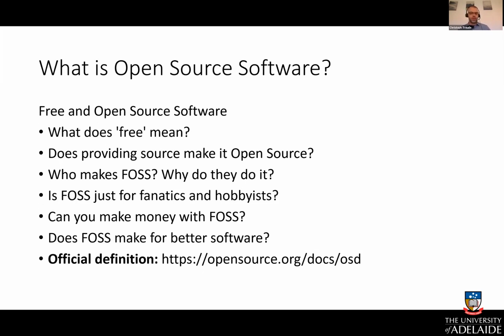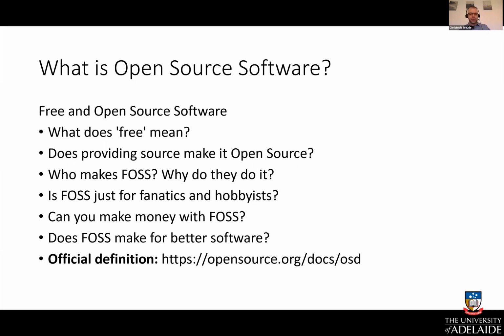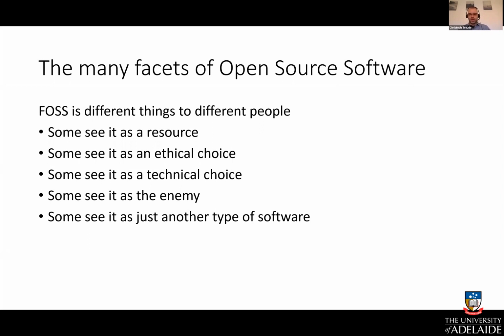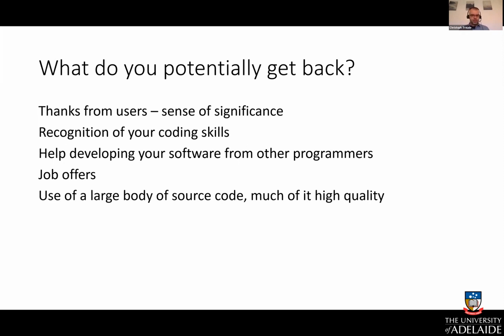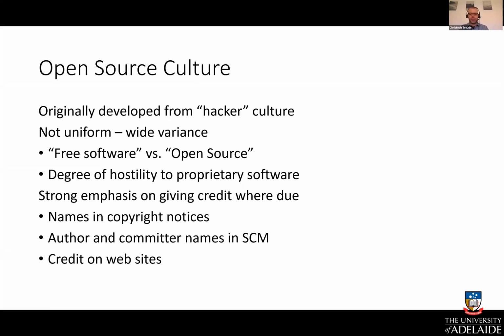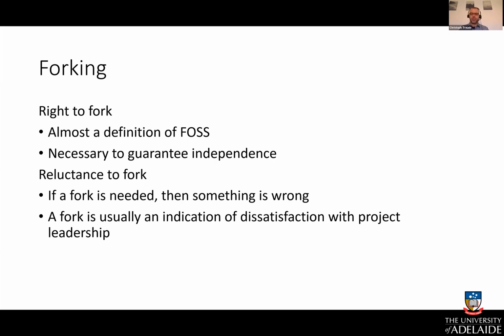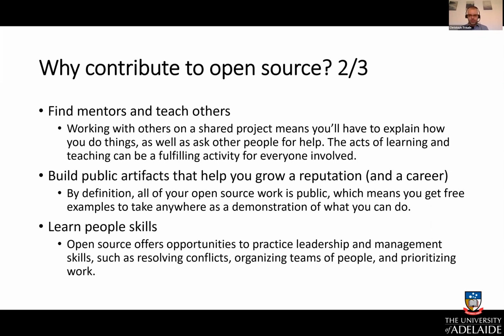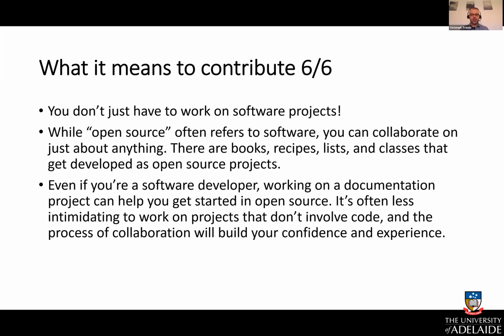Software Process Improvement 2021 03 03